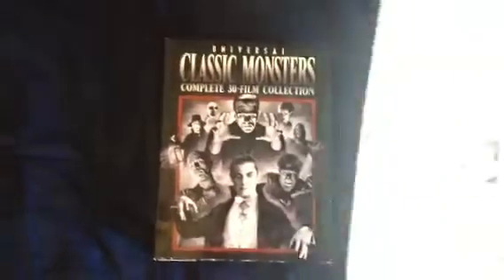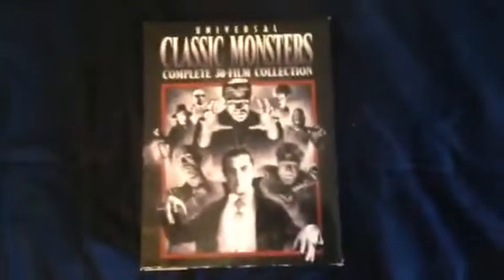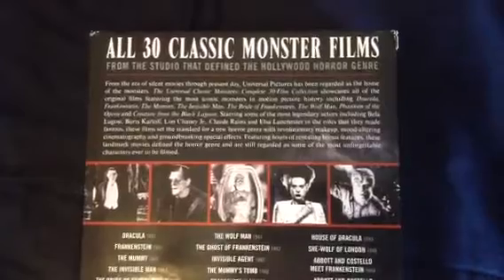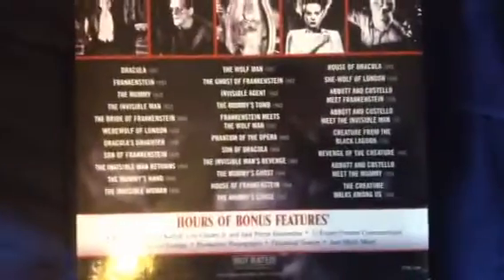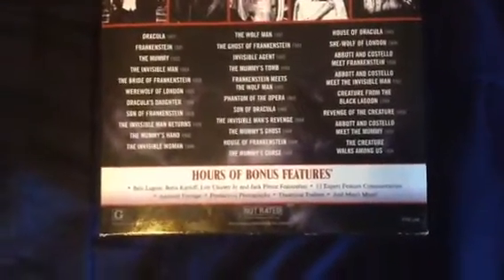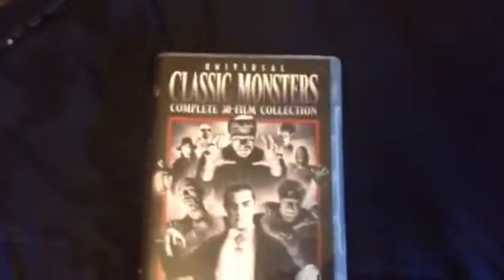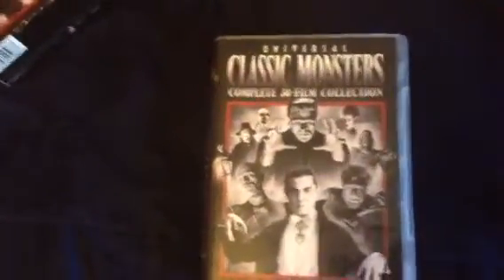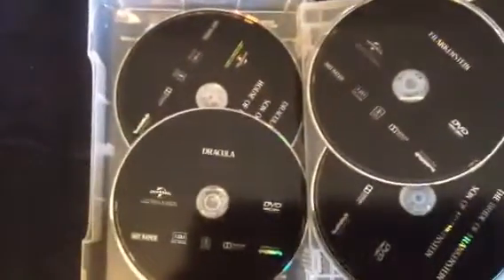Universal Classic Monsters Complete 30-Film Collection Repackage Release from Walmart